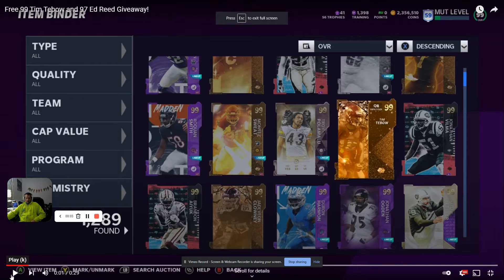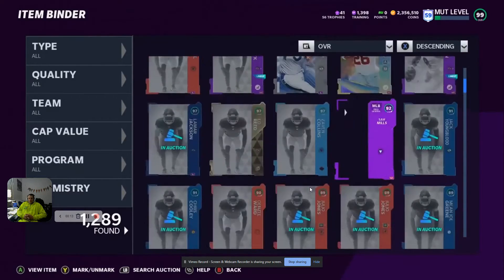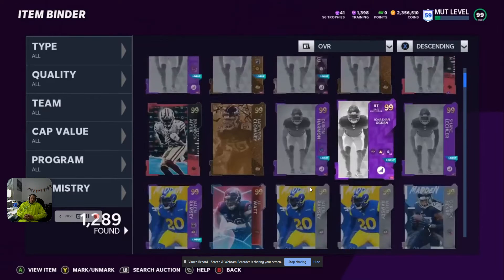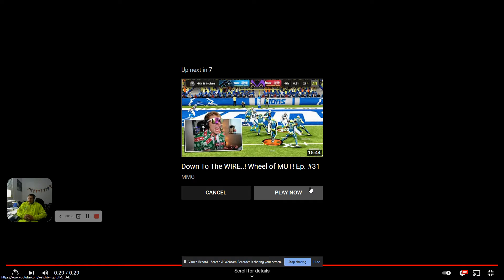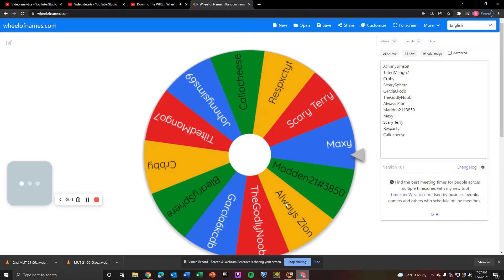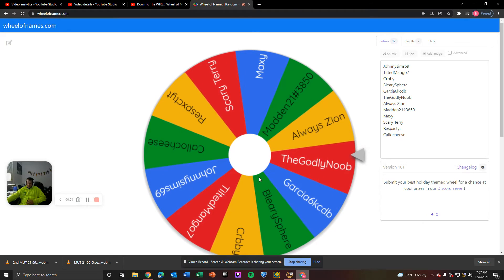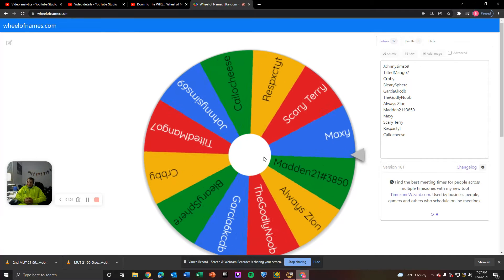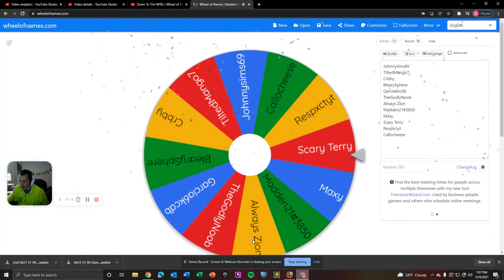Day 3 MUT 21 Christmas 99 OVR Giveaway